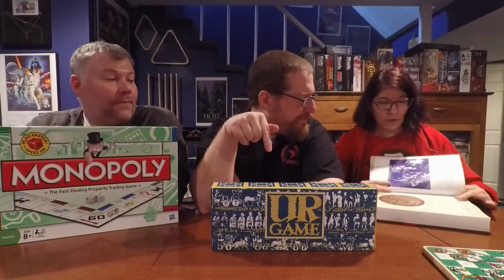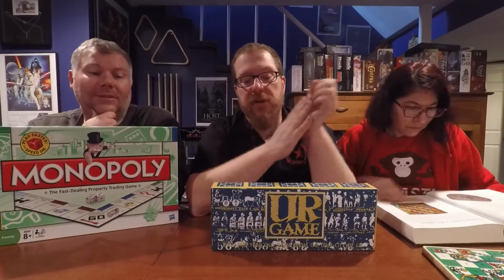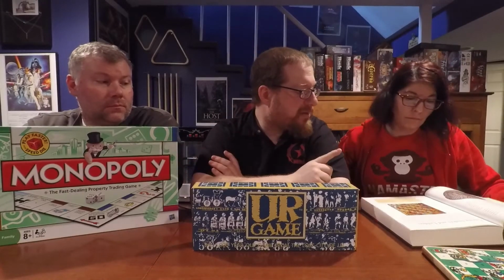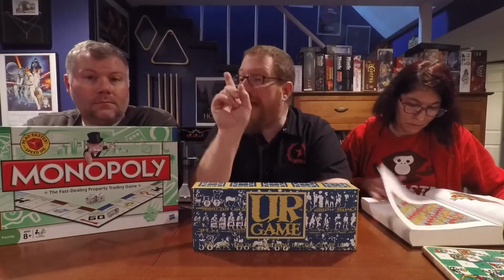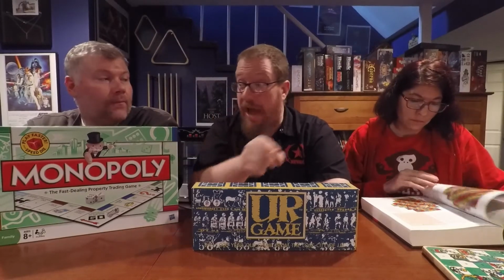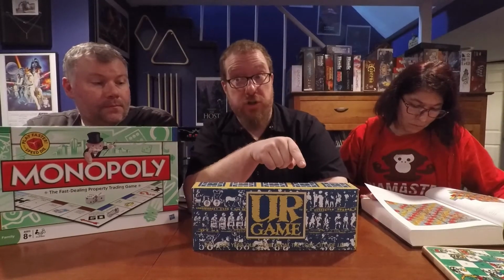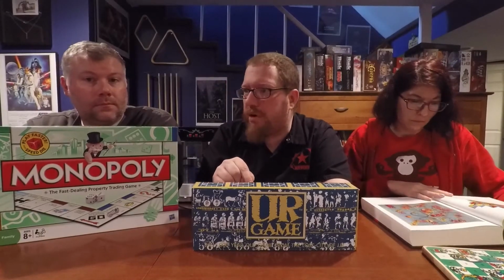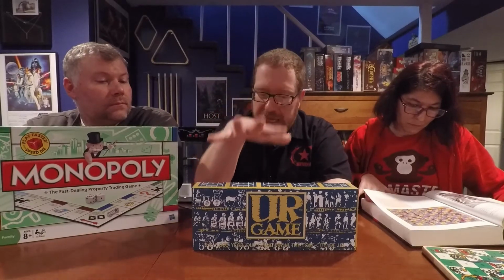Game Mechanics 101: Roll & Move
Lynn, Alex and The Board Game Kaptain discuss the history, present and future of roll and move.